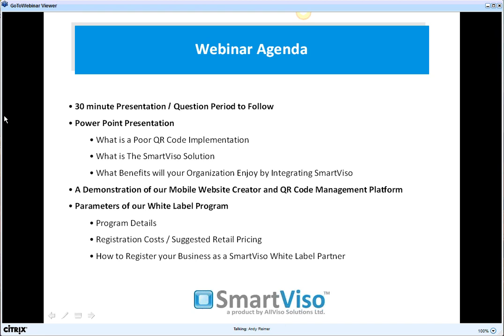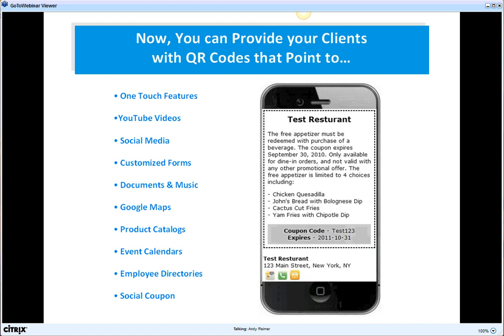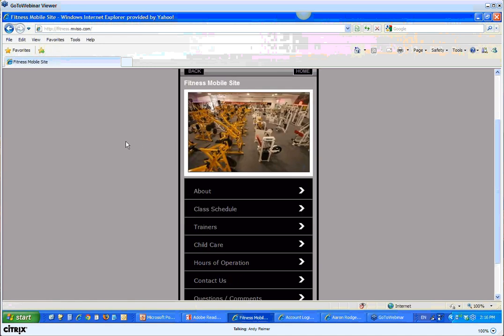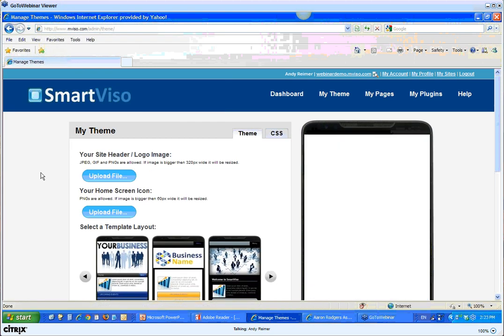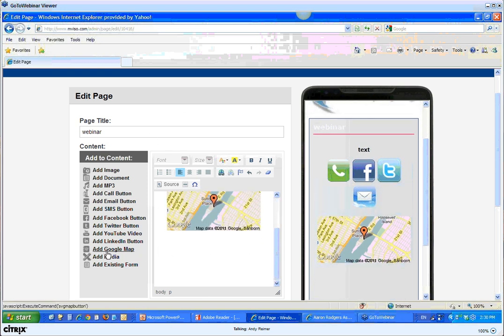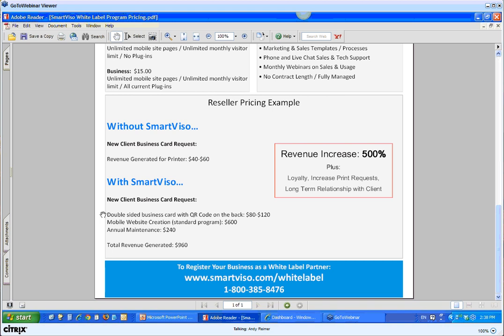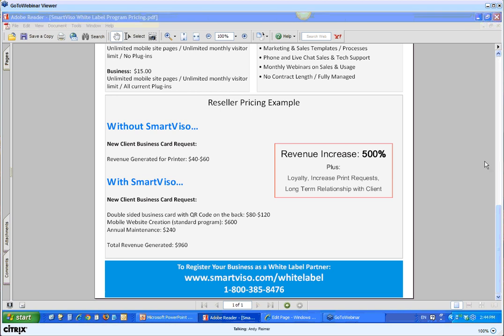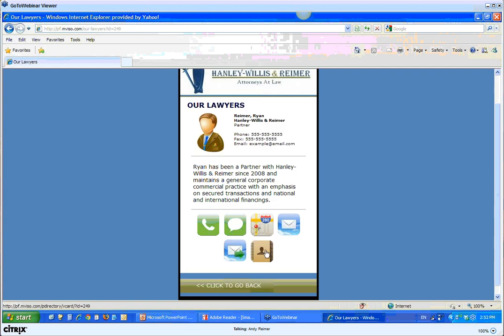SMART VISO WEBINAR